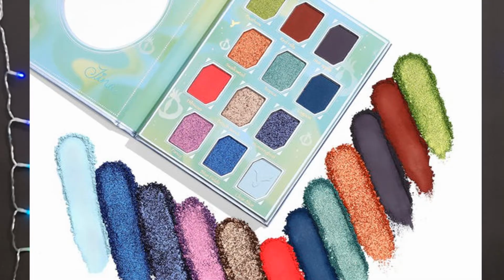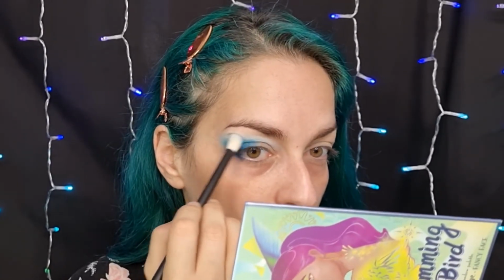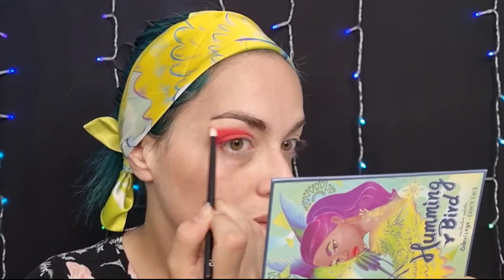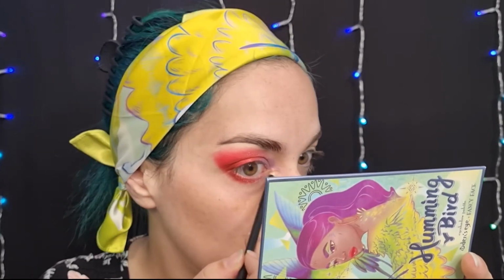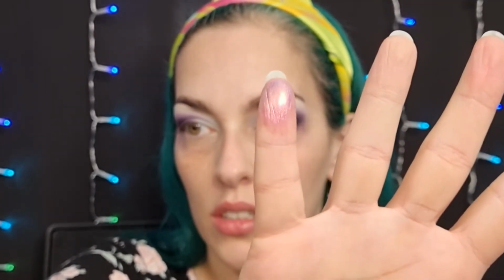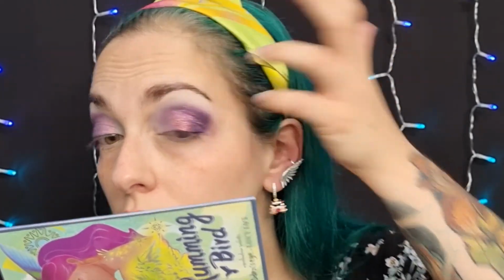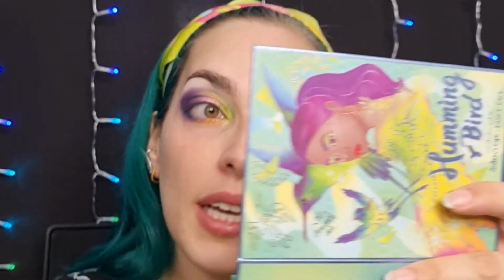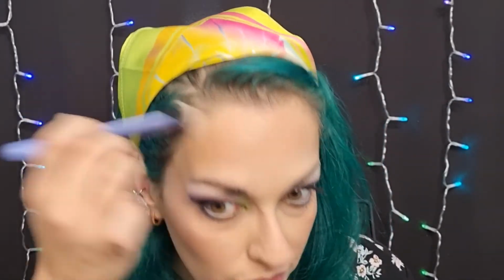FIRST IMPRESSIONS - Oden's Eye x Tina The Fancy Face - Humming Bird palette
Hello, Children of the Universe. This is where I talk about science whilst I apply makeup. Today’s video is my First Impressions + 3 Looks using the braaaaand spanking new HUMMINGBIRD PALETTE by Oden’s Eye x Tina, The Fancy Face.

If you enjoyed this and watching me please don’t forget to give this video a thumbs up, SUBSCRIBE, and leave a comment about what you think about the makeup, the topics discussed, and anything you may want to see in the future from me below.

SOCIALS
Postage:
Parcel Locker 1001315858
Shop 104, 36 Ocean Keys Boulevard
CLARKSON 6030
Perth, WA, Australia

LOOK 1
EYES
Eye Primer:
- Sigma: Eyeshadow Base Primer – Ignite
Eyeshadows:
- Oden’s Eye: Legendary Diversa Eyeshadow Set – Hummingbird: Clear Blue; Lagoon; Blue Fields; Tropics;
Mascara:
- Maybelline NEW YORK – Lash Sensational (waterproof)
Eyeliner:
- Colourpop: Crème gel liner – Swerve;

FACE
Face Primer:
- VDL: Lumilayer Primer
Foundation:
- Pat McGrath Labs: Skin Fetish: Sublime Perfection Foundation – Light Medium 10
Concealer:
- Skin O₂: Concealer (light I think)
Setting Powder:
-  Nyx Professional Makeup: HD Finishing Powder – Banana
Contour & Bronzer:
- Kaleidos: Charisma Contour Palette – Warm and Medium
Blush & Highlighter:
- Sigma x Cinderella: Blush Highlighter Duo – Ever After; Aglow;

LIPS
- Sigma: Liquid Lipstick – Suede

LOOK 2
EYES
Eye Primer:
Eyeshadows:
- Oden’s Eye: Legendary Diversa Eyeshadow Set – Hummingbird: Hibiscus; Fancy; Red Hill; Beach Sands;
Mascara:
- Maybelline NEW YORK – Sky High Lash Sensational (waterproof)
Eyeliner:
- Colourpop: Crème gel liner – Dirty Talk; Over Board;
- Maybelline NEW YORK – Hyper Sharp Wing

BROWS:
- Pink Honey: Honey Glue – Strawberry Texture Hold

FACE
Face Primer:
- Nyx Professional Makeup: The Marsh Mellow Primer
Foundation:
Concealer:
Setting Powder, Contour & Bronzer:
Blush:
- Colourpop: Pressed Powder Blush – Chaise; Palatial;
Highlighter:
- Sigma: Glow Kissed – Twilight;

LIPS
- Sigma: Liquid Lipstick – Belladonna;

LOOK 3
EYES
Eye Primer:
Eyeshadows:
- Oden’s Eye: Legendary Diversa Eyeshadow Set – Clear Blue; Star Apple; Hummingbird; Feathers; Fancy; Swallow; Lagoon;
Mascara:
Eyeliner:
- Colourpop: Crème gel liner – Ice Breaker;

FACE
Face Primer:
- VDL: Lumilayer Primer
Foundation:
+ Nyx Professional Makeup: HD Studio Photogenic Concealer – CW12 (green)
Concealer:
Blush:
- Colourpop: Pressed Powder Blush – Chaise;
Highlighter:
- Kaleidos: Space Age – Prophecy;

LIPS
- Sigma: Liquid Lipgloss – Passionate;